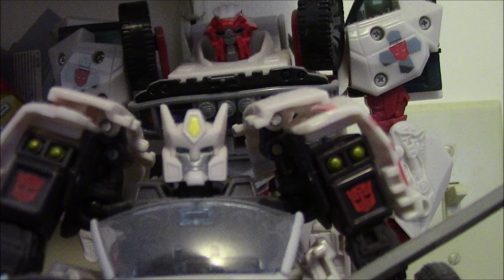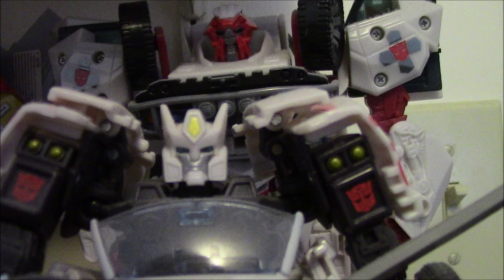Ten Bots Ten Shots #6 Generations Drift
My Version Of Ten Bots Ten Shots Featuring Generations Drift